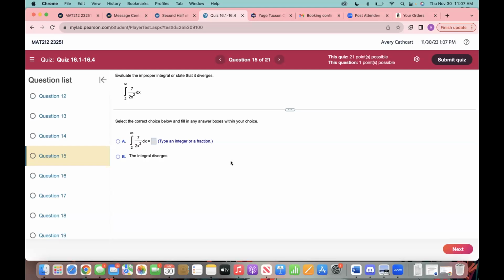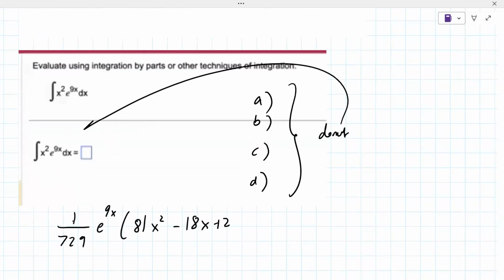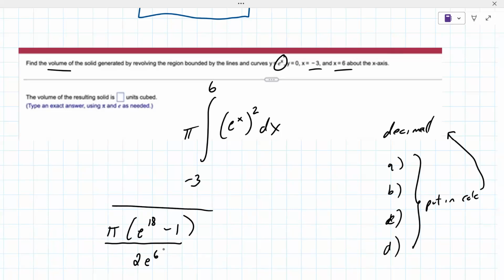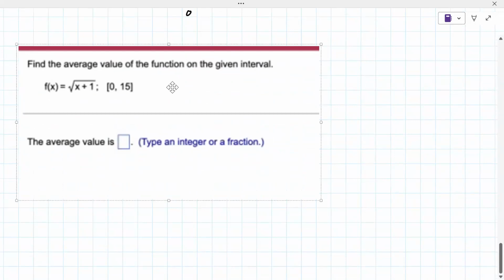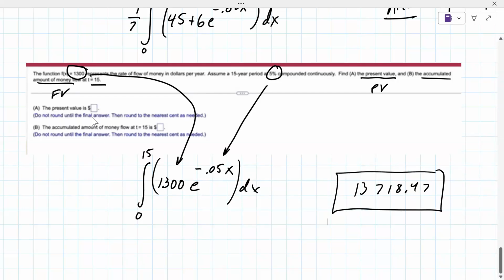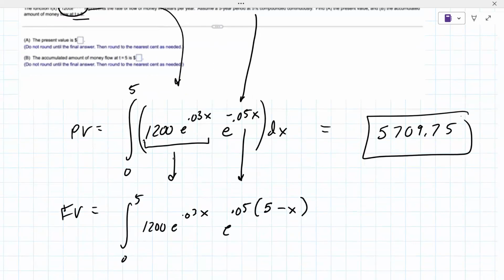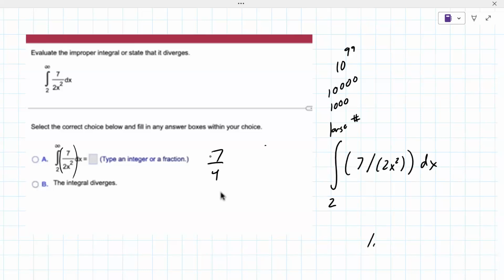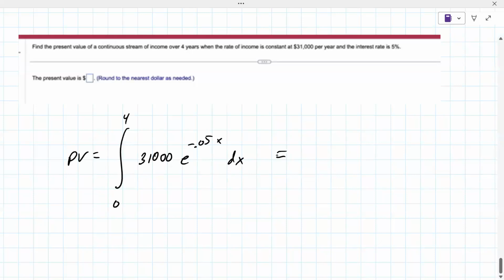College Calculus 1 Math Lesson [2023-11-30 at 11am MST Avery C]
This lesson covered topics in Calculus 1 including integration, average value, volume present value, and future value integrals.